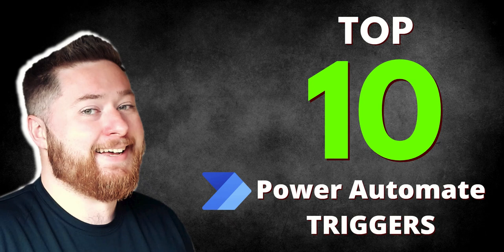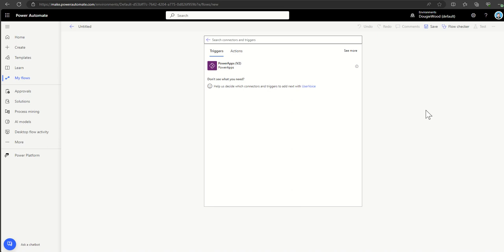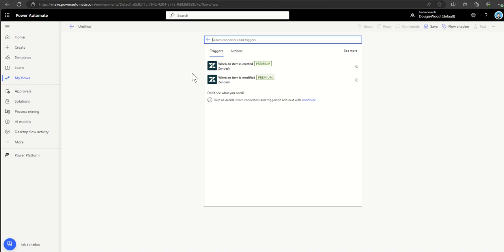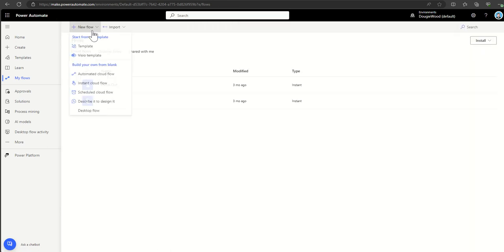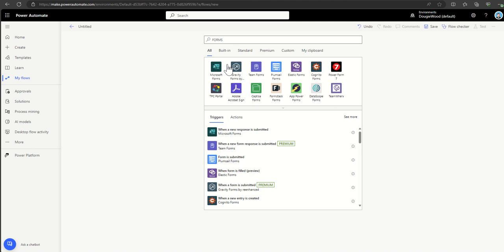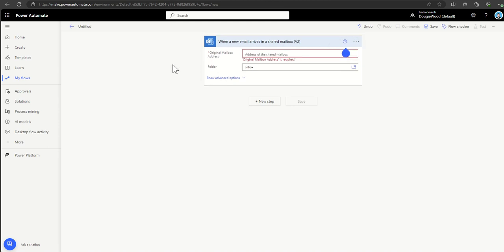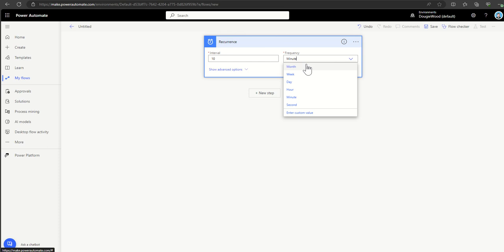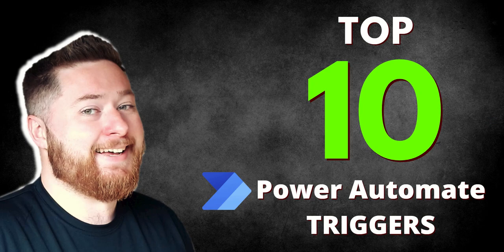Power Automate Examples Triggers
Welcome to this Power Automate training tutorial titled "Top 10 Power Automate Connectors Triggers"

We will be discussing some of the best power automate connector triggers including:

Flow Button for Mobile: Power Automate's Flow Button for Mobile is a versatile tool that puts the power of automation in the palm of your hand. This handy connector empowers you to create mobile buttons that trigger flows with a single tap, enabling you to execute complex tasks on the go. Whether you're in the field, in a meeting, or simply away from your desk, Power Automate ensures you're always in control.

Schedule: Power Automate's Schedule connector is your dependable timekeeper, allowing you to automate repetitive tasks at specific intervals. By configuring schedules, you can ensure that your workflows run like clockwork. Whether it's daily reports, weekly reminders, or monthly updates, this connector ensures that your processes are triggered precisely when they need to be, reducing manual intervention and increasing efficiency. Power Automate's Schedule connector is the reliable heartbeat of your automated operations.

Run a Flow from Co-Pilot: Co-Pilot, within Power Automate, is your intelligent assistant that can automatically execute flows based on specific conditions. This connector takes your workflow automation to the next level, as it doesn't just respond to predefined schedules or manual triggers; it adapts dynamically to your business needs. Co-Pilot ensures that your processes are initiated exactly when conditions are met, making your workflows smarter and more responsive. It's like having a virtual co-worker who never misses a beat.

Office 365 Outlook - Shared Mailbox: Collaborative work often involves shared resources, and Office 365 Outlook Shared Mailbox Connector is the bridge that connects your shared mailbox with your automation processes. With this connector, you can set up automated actions to take place when new emails arrive in a shared mailbox. This enhances team collaboration, streamlines communication, and reduces response time. By automating email-based tasks, you free up valuable time for more critical work, all while ensuring that no important message goes unnoticed.

Microsoft Forms - When a New Response is Submitted: For organizations that rely on data collection and surveys, the Microsoft Forms connector is a game-changer. This connector allows you to initiate workflows when new responses are submitted through Microsoft Forms. Whether it's customer feedback, employee surveys, or any other data collection form, this connector automates the processing of responses.

SharePoint - When an Item is Created: SharePoint is a central hub for document and data management, and the SharePoint connector in Power Automate adds an extra layer of automation. This connector lets you set up triggers that activate workflows when new items are created in SharePoint.

Zendesk - When an Item is Created: Customer support and ticket management are vital aspects of many businesses, and the Zendesk connector in Power Automate streamlines these operations. This connector allows you to trigger workflows when new items or support tickets are created in Zendesk. It means you can respond to customer requests or support issues promptly and consistently.

Cognito Forms - When a New Entry is Created: The Cognito Forms connector is your solution for automating form entry processing. By setting up triggers based on new entries in Cognito Forms, you can automate the handling of form submissions, making it easier to process and store data. This connector simplifies your data management tasks and ensures that all entries are handled efficiently and consistently. It's a valuable tool for organizations that rely on form submissions for various purposes, from surveys to registrations.

Power Apps - Button: Power Apps are renowned for their flexibility in creating custom applications, and the Power Apps Button connector brings this flexibility to your automation workflows. This connector allows you to use Power Apps buttons to initiate actions such as HTTP calls to fetch and update data. For example, you can set up a button to make an HTTP call to retrieve the latest sales cost data in real-time, empowering you with up-to-the-minute insights for better decision-making. Power Apps and Power Automate are a dynamic duo that takes your data handling capabilities to the next level.

Microsoft Bookings - When an Appointment is Created: Microsoft Bookings is your online scheduling solution, and the Microsoft Bookings connector in Power Automate enhances its capabilities. This connector enables you to trigger actions when appointments are created, such as sending messages to teams or creating tasks. With this connector, you can automate your appointment booking system and associated tasks, ensuring that your team stays coordinated and your customers receive a seamless experience.